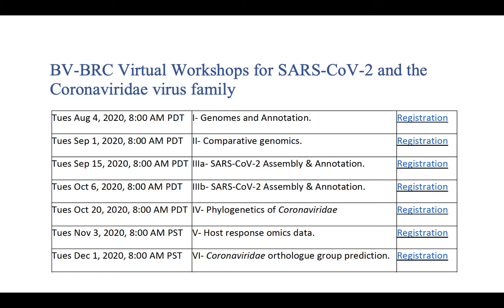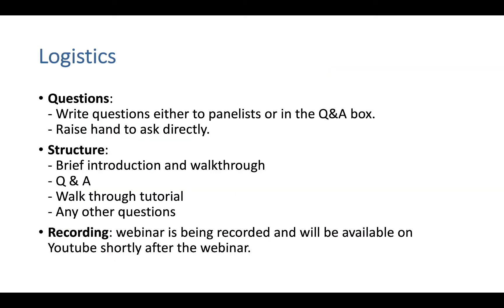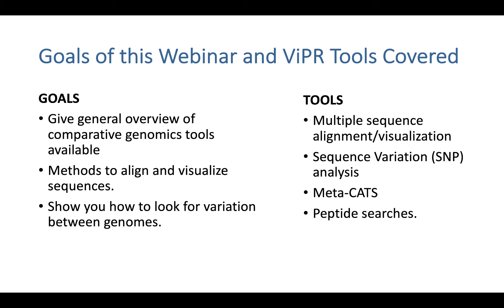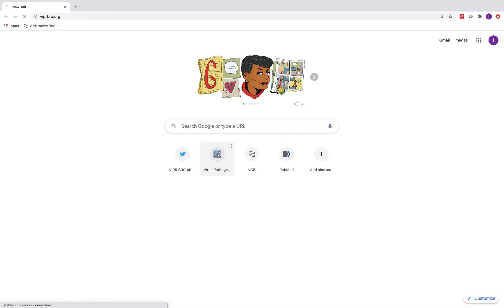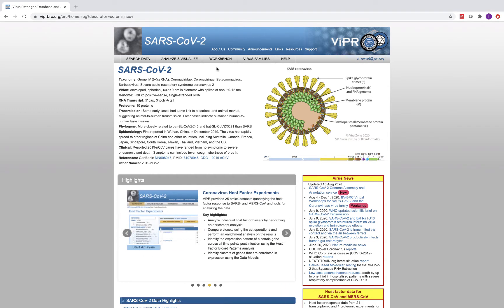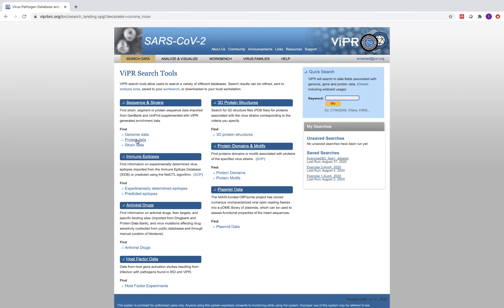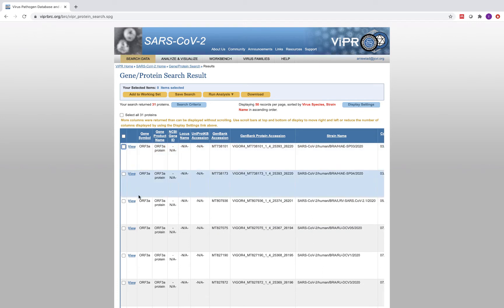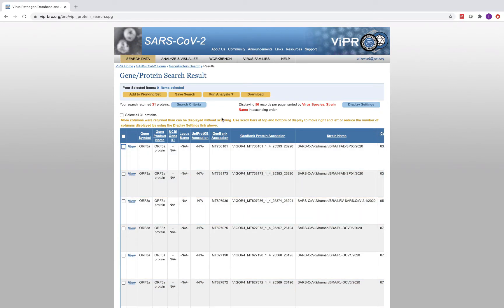Coronaviridae Webinar, Session II, Comparative genomics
In our second session on comparative genomics, we introduce and demonstrate  the following ViPR tools to study SARS-CoV-2 and other Coronaviridae: multiple sequence alignment, MSAViewer, sequence variation analysis (SNP), metadata driven comparative analysis (meta-CATS), and short peptide search. Recorded 1 Sep, 2020.